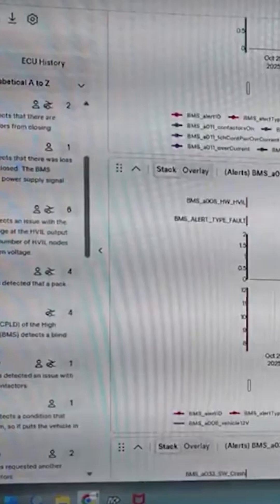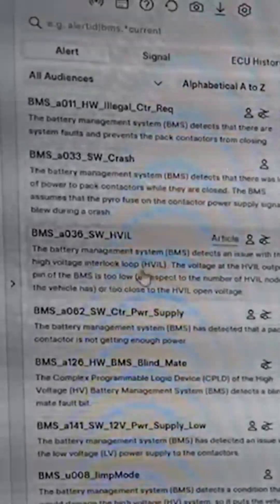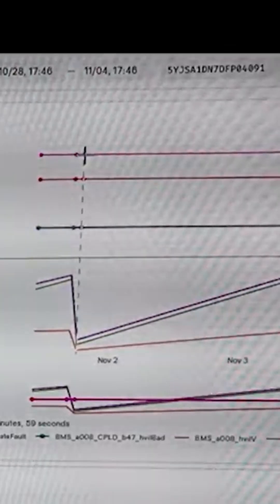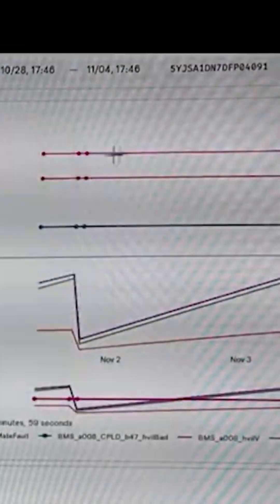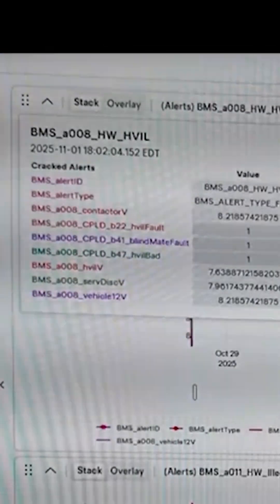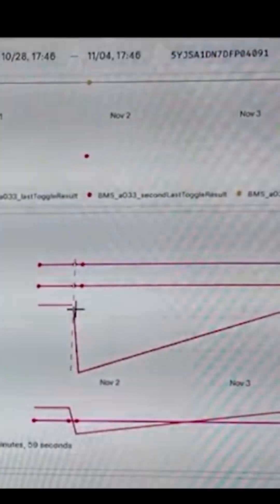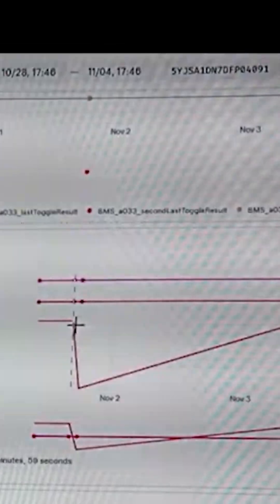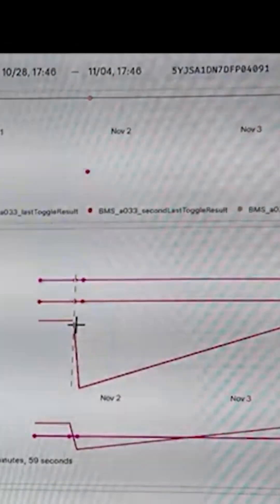Understanding Tesla Alert IDs & Graphs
Tesla giving you an alert? ⚠️ Don't just read the error, understand it!

In this video, I'll show you how to use the Tesla Toolbox to:
✅ Read diagnostic graphs
✅ Find the *exact* Alert ID and Type
✅ See the *timestamp* of when the fault happened